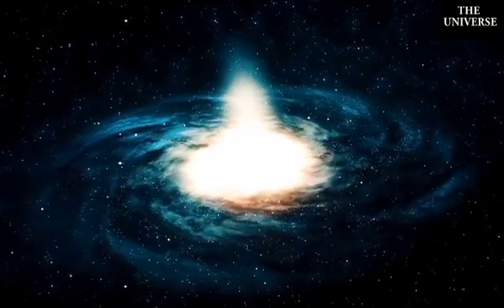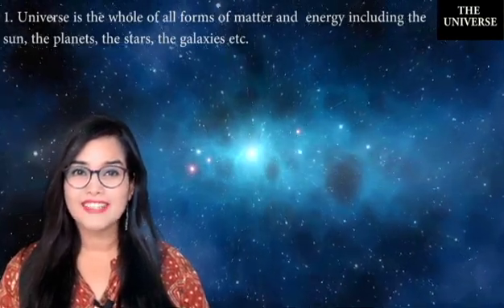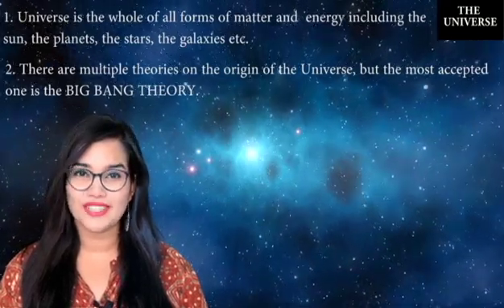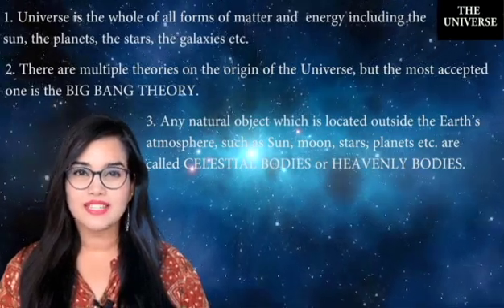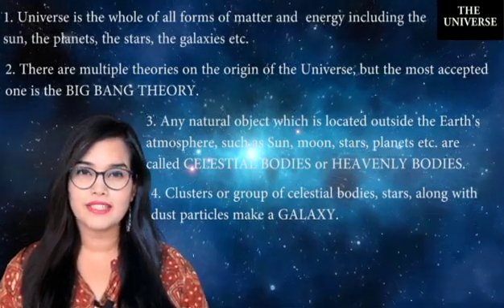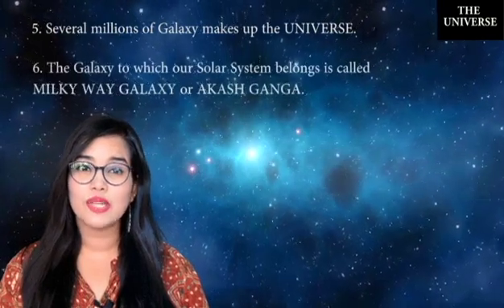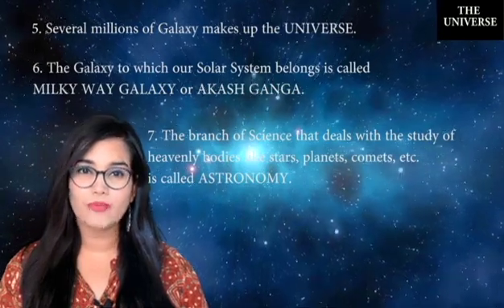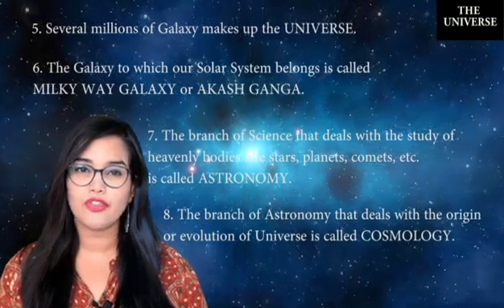THE UNIVERSE - PART 1 - INTRODUCTION TO UNIVERSE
INTRODUCTION TO UNIVERSE